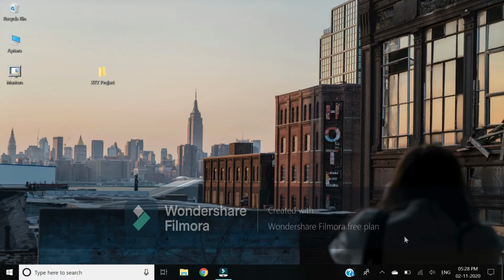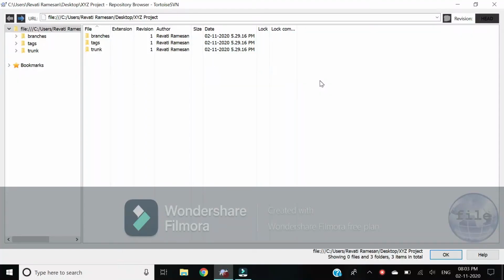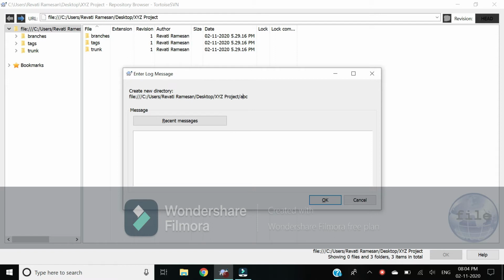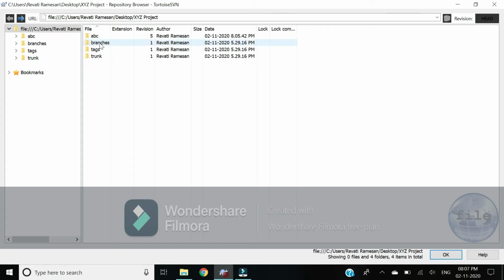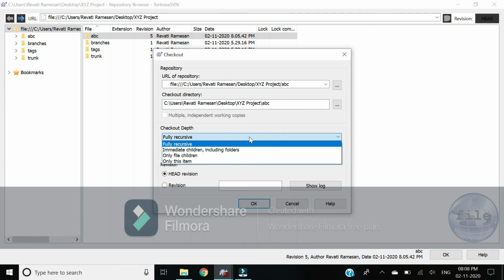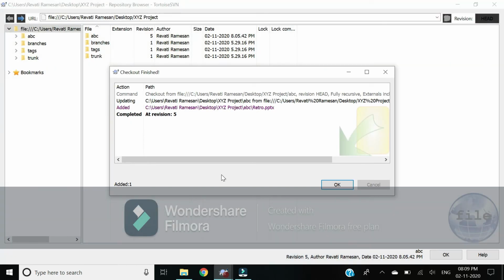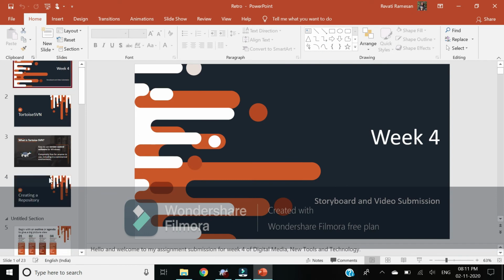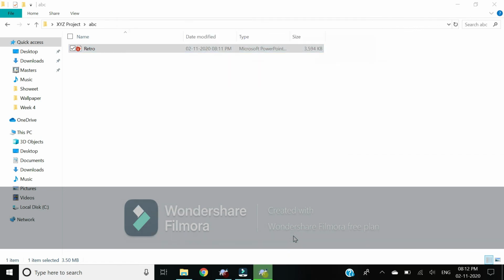TortoiseSVN | Instructional Video